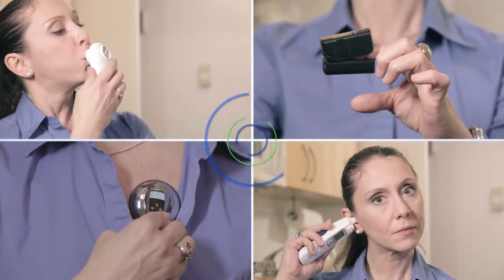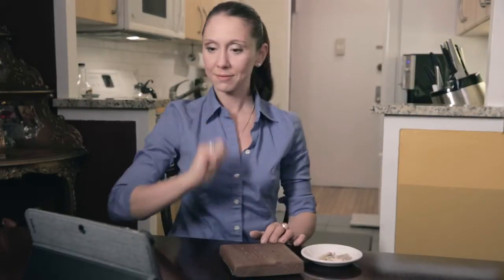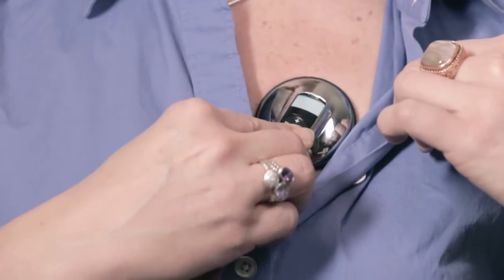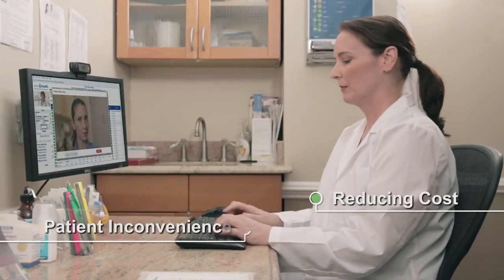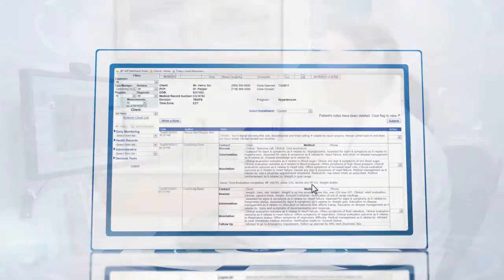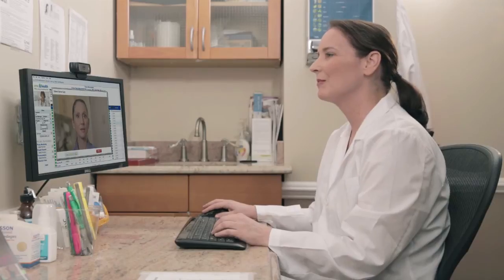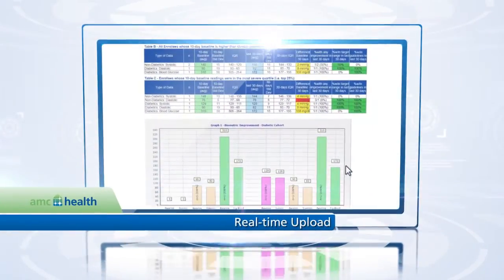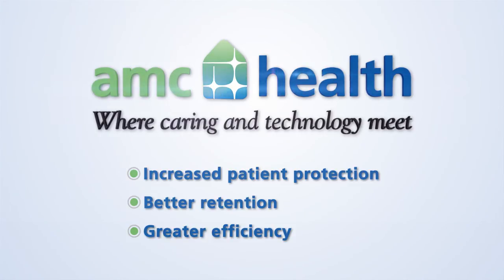Health care / pharma B2Bvideo marketing, businessvideo by MultiVision Digital of New York City